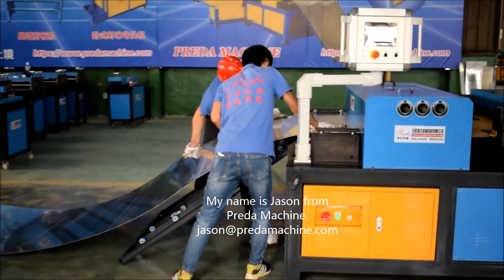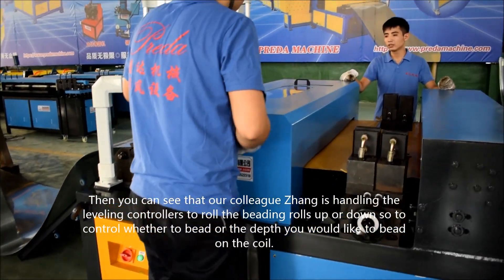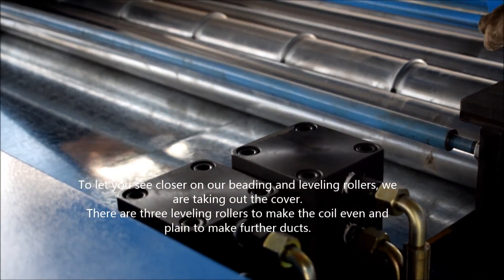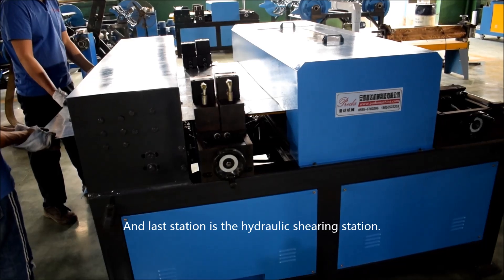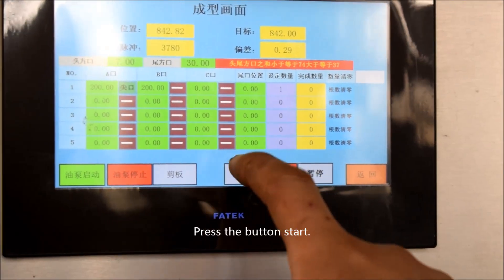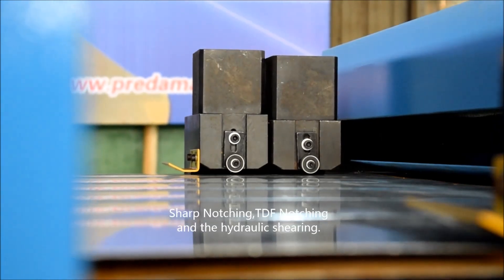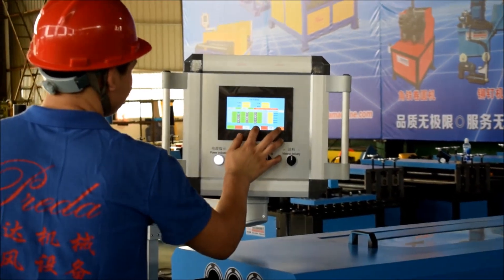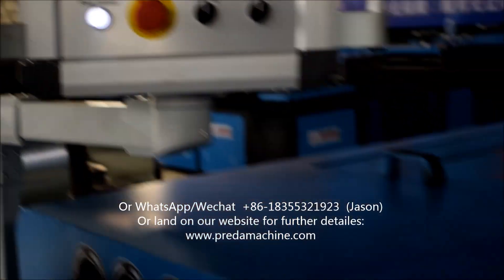Auto duct line 2 running test on sheet metal coil duct production for air duct.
Preda Machine auto duct line 2 adopts modular Linear design, with several integrated flexible workstations.
Total length of the coil line is about 6meters.
It is one of the main auto duct line that manufactured by Preda machine based in China!
It is with the highest cost performance duct line!

Basic Equipments,
1. Electric decoiler(2sets or 4sets spindles) driven by independent frequency controlled motor.
2. Multi-functional machine with capability of levelling,grooving,angle shearing and plate shearing.
3. Mitsbishi Computer controlling system and softwares.
4. Electric box

Characteristics,
1. Optimized linear structure makes the whole auto duct line beautiful in appearance and fast in production.
2. 11 rollers are equipped for levelling to make sure metal sheet plate gets even.
3. This air duct coil line 2 is a material-saving facility with only less than 20mm wasted plates per roll.
4. Highly advanced servo system controls the whole production line very well so the products produced are perfect in appearance and precise in size.
5. One man is capable to handle the whole line
6. Workpieces counting system to count for one-day and accumulated quantities.